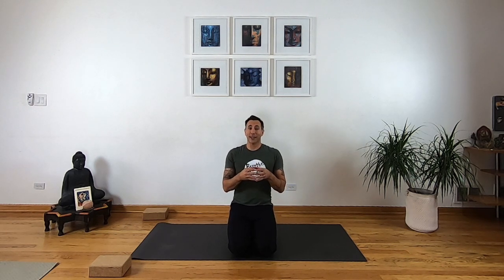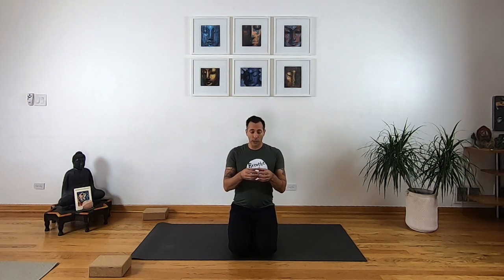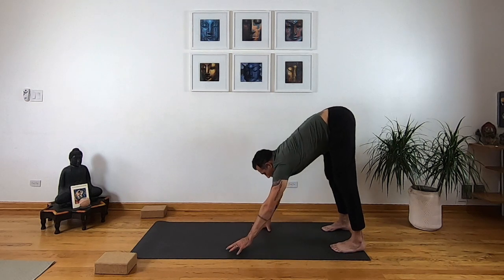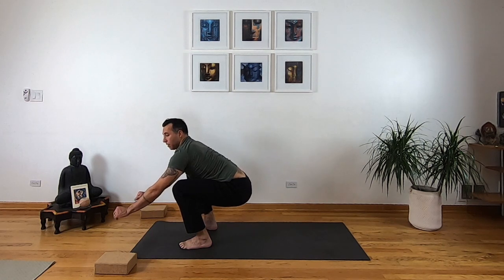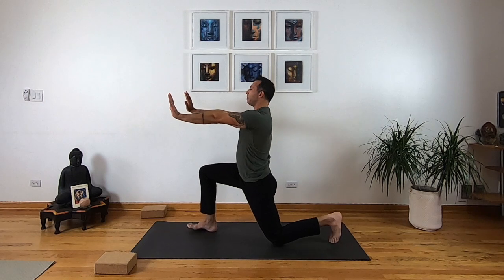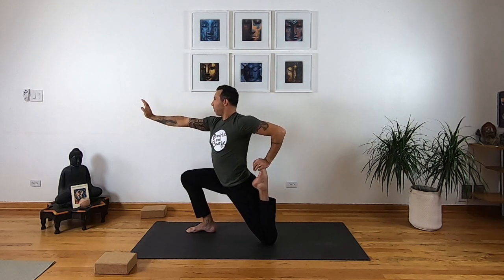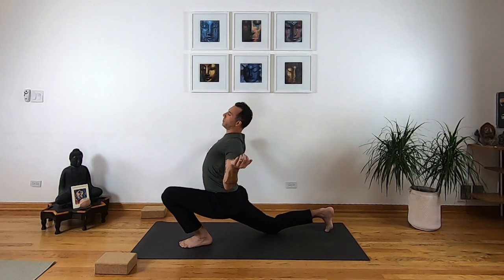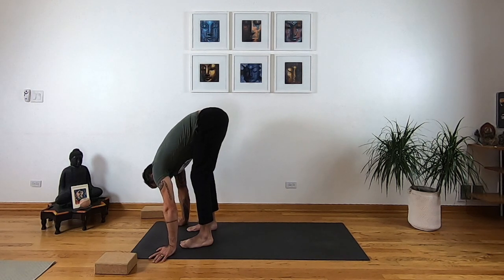Yoga to Make Your Legs Feel Good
It's a simple practice but profoundly beneficial for your legs. This 20 minute practice will help improve flexibility for your entire legs.

🌞🏝  MEXICO RETREAT
Feb 29 - Mar 6, 2020
COCO B WELLNESS - ISLA MUJERES, MEXICO